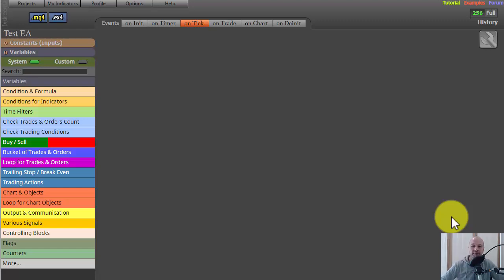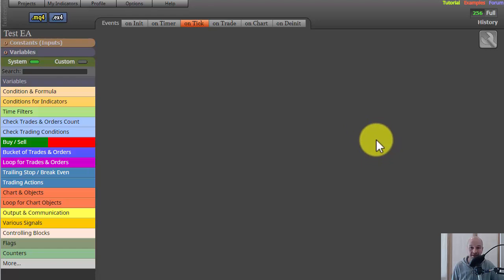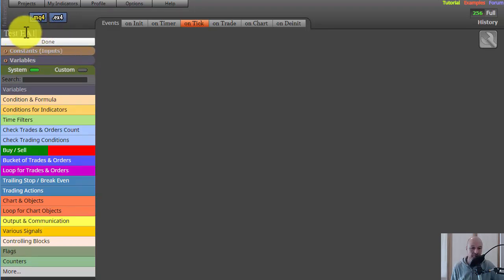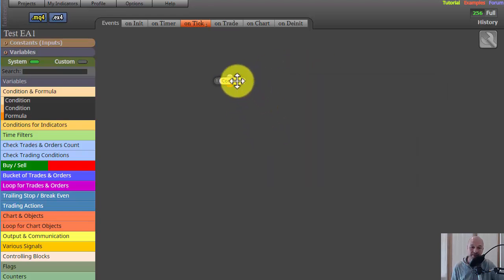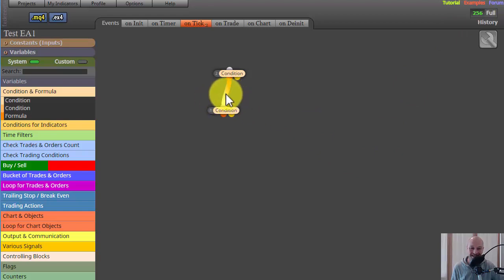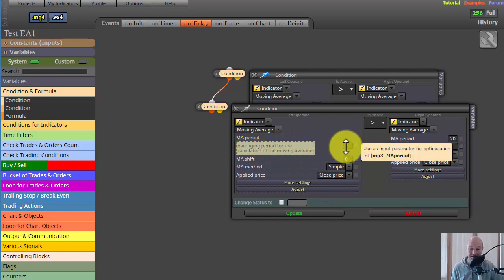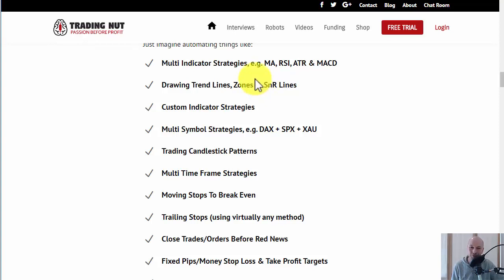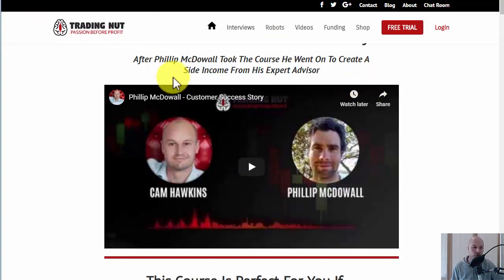Getting Started with FxDreema EA Builder (Full Demo)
- Learn to build anything in FxDreema in 7 Days
- click for my Free Training & Robot

This video walks you through the basics of FxDreema EA Builder. How to get started with the console, how to use the blocks, find the help menus and understand where things are located.

If you're new to FxDreema then this video is essential watching, simply because it gets you over that initial hurdle that comes with learning new software.